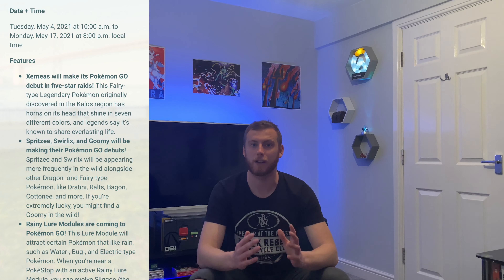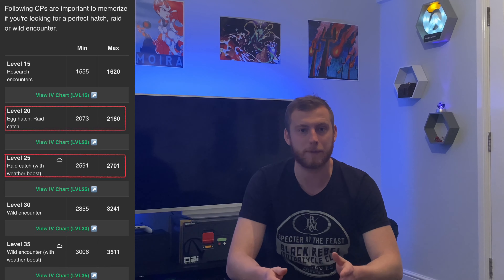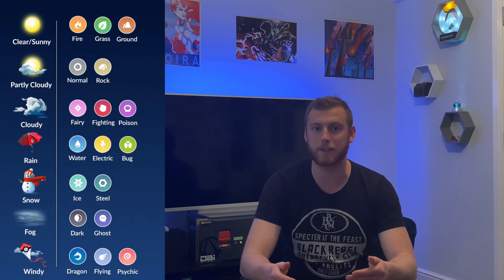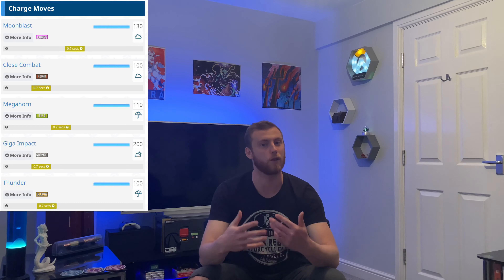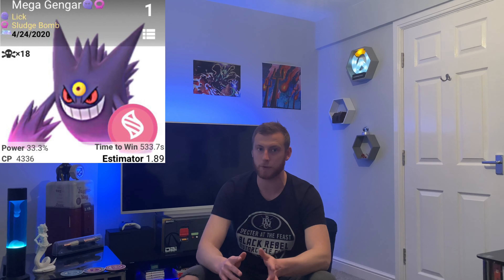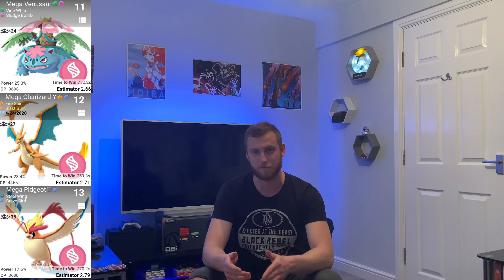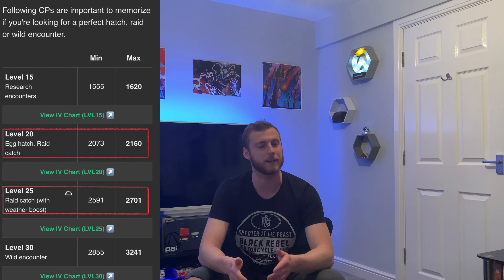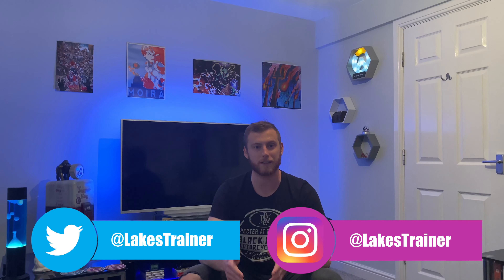*XERNEAS* COUNTER GUIDE in Pokémon GO! 100% IV STATS, WEAKNESSES, WEATHER BOOSTS & MOVESETS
Welcome back to the channel! In this video we take a look at the stats, weaknesses, weather boost conditions, movesets and best counters against the Life Pokémon: Xerneas, who’s making it’s Pokémon GO debut on Tuesday May 4th!

Follow the Channel on social media to keep up to date with the latest Pokémon GO news!